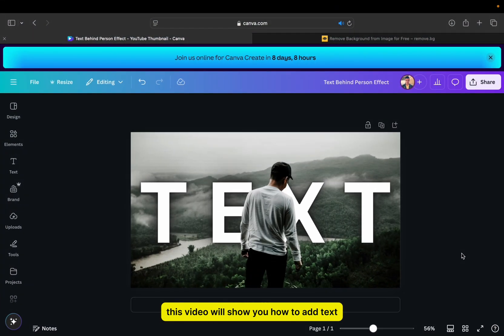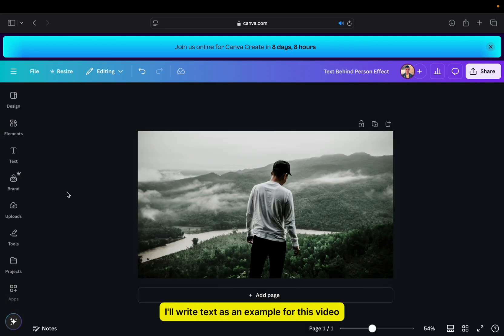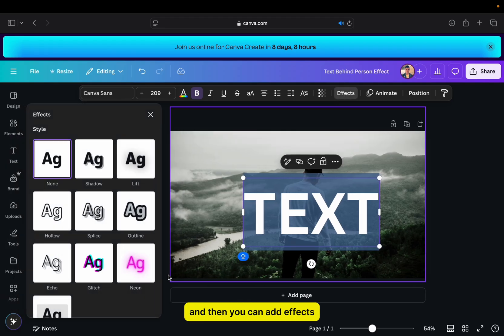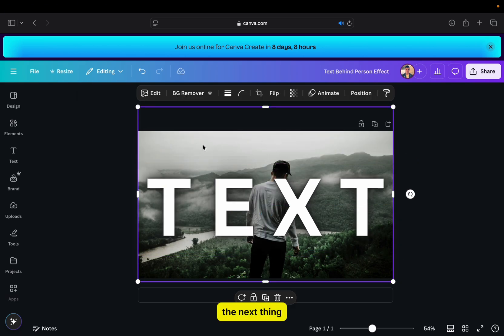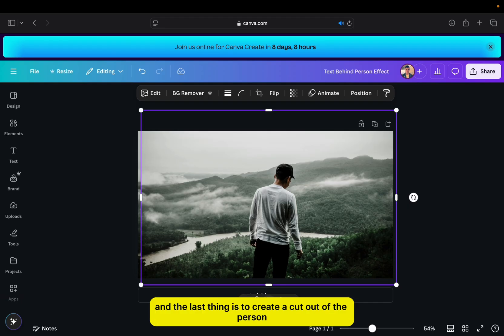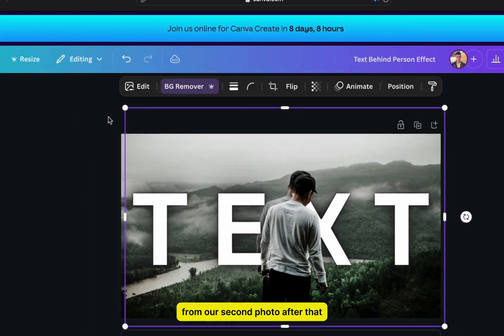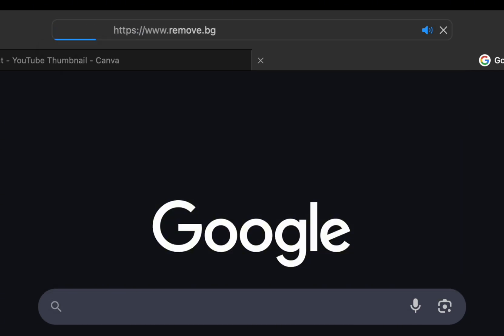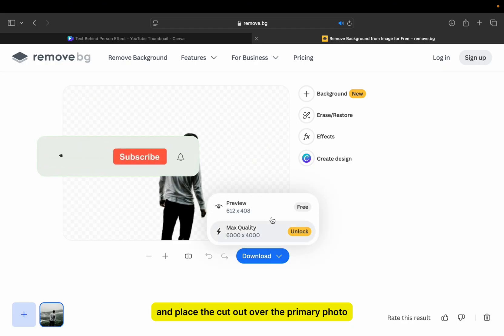How To Create Text Behind A Person In Canva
How To Add Text Behind a Person Effect in Canva! (Step-by-Step Tutorial)

Want to create the cool text behind a person effect in Canva? In this tutorial, I'll show you exactly how to do it-whether you're using Canva Pro or the free version!

📌 Steps Covered in This Video:
✅ Add your photo to Canva
✅ Place your text over the image and customize it
✅ Duplicate the photo
✅ Use BG Remover (Canva Pro) or Remove.bg (Free) to cut out the person
✅ Position the cutout for the perfect effect!